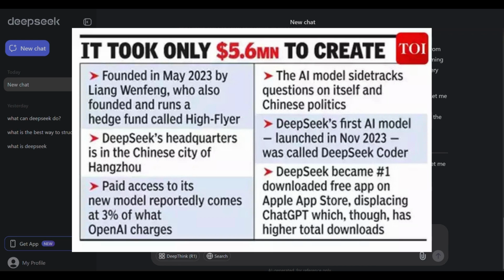What is DeepSeek & Why Is The US Government Trying to Shut It Down? DeepSeek vs OpenAI v Meta AI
ABOUT US ⬇️
Taylor Bell is the founder, creator and host of the successful eSIM Studios YouTube Channel. Taylor is an online publisher and producer of digital media. He is dedicated in helping online viewers experience a better & informative wealth of technology knowledge that is used on a daily basis. Mr. Bell is a graduate of the Hilton Hotel & Restaurant Management from the University of Houston and holds multiple technical degrees from accredited institutions. Professional experience includes Gulf States Toyota, Toyota Motors Co., Sprint, T-Mobile & e-commerce. He is a proud member of the GSM Association (GSMA), Consumer Technology Association (CTA) and attendee of Consumer Electronics Convention (CES) in Las Vegas. We are also an official partner of the YouTube Creator's Program and an official partner of the Google Pixel SuperFans teampixel membership group as well as official partner's of Nothing and Samsung.

YOUTUBE CHANNEL RECOMENDATION ⬇️
The Wildest Wake Up Show